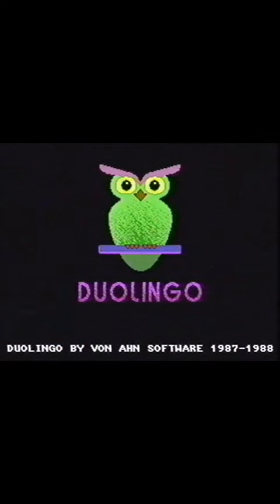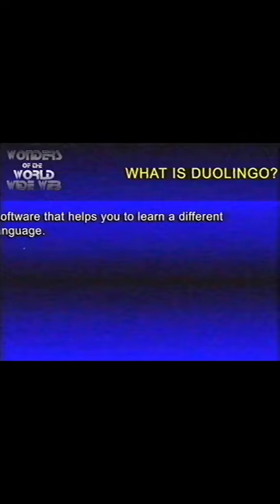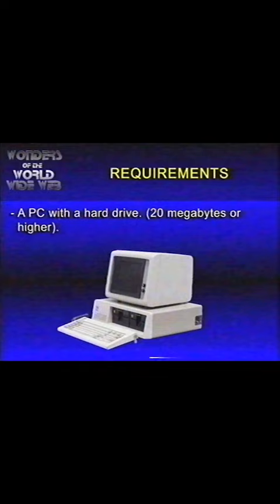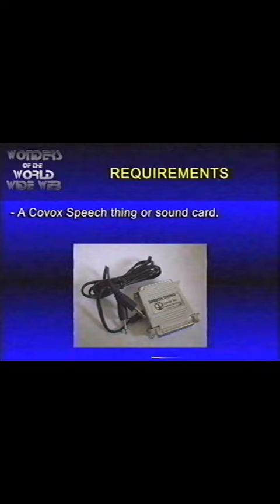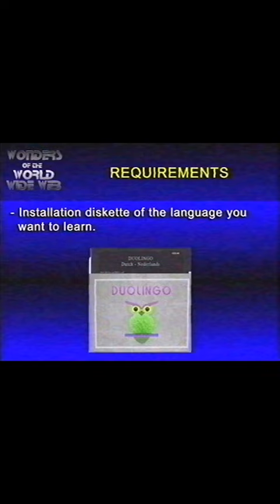Duolingo in the 1980s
we truly are living in the future @SquirrelMonkeyCom